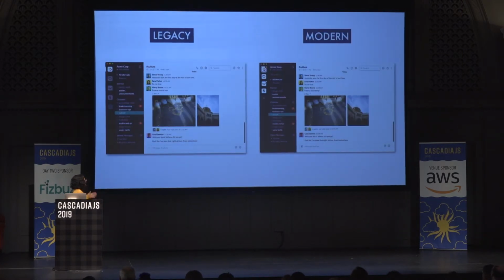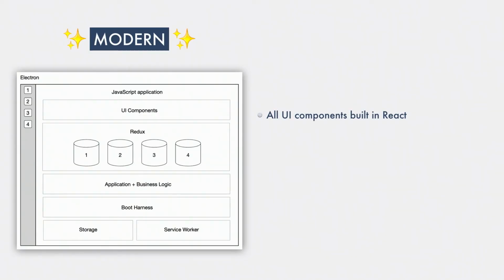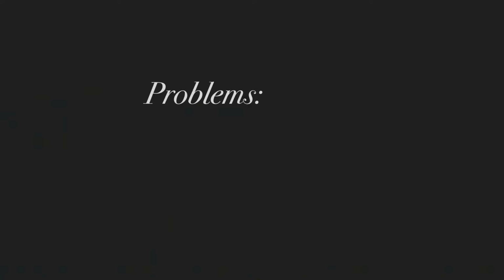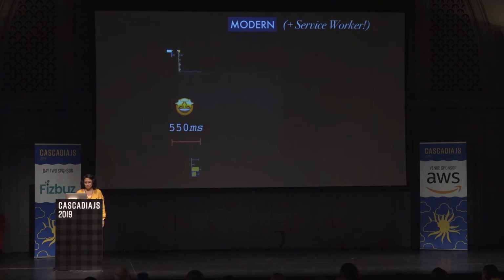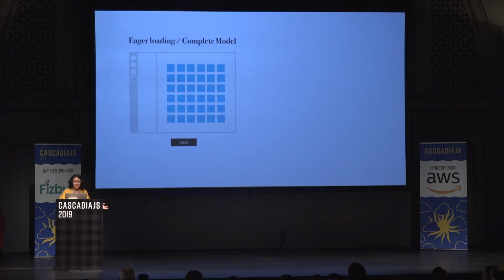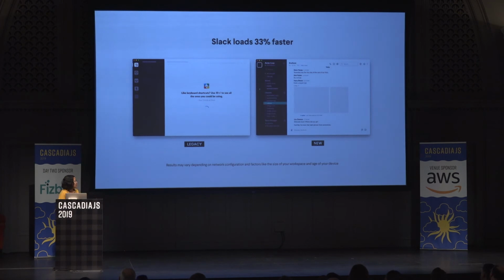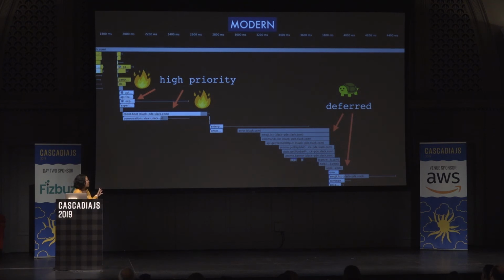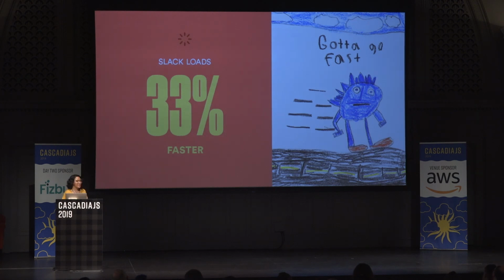Rebuilding a Faster, Lazier Slack | Samantha Siow | CascadiaJS 2019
A new version of Slack is rolling out for our desktop customers, built from the ground up to be faster, more efficient, and easier to work on. In this talk, I’ll focus on our move from an eager data model to a lazily loaded and incomplete data model, and how that made for a speedier Slack experience.